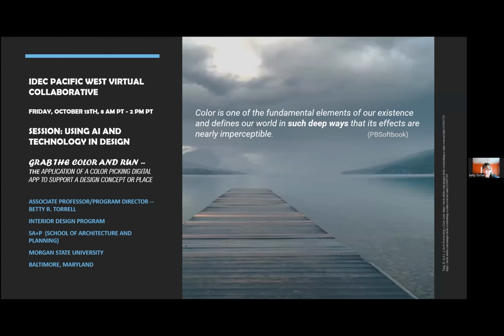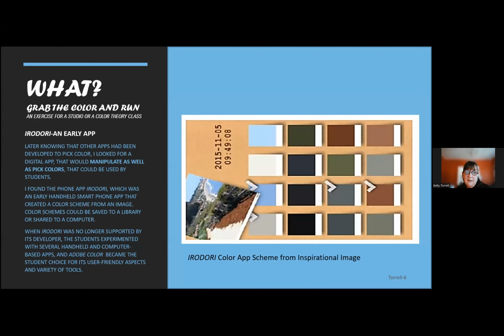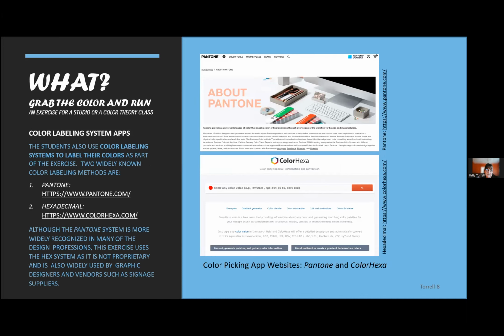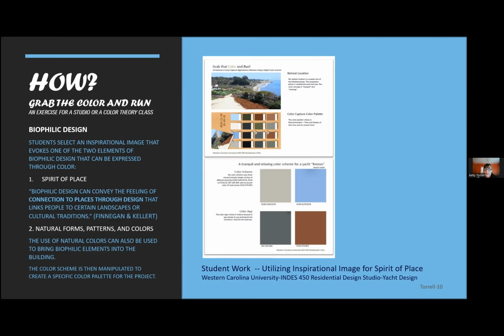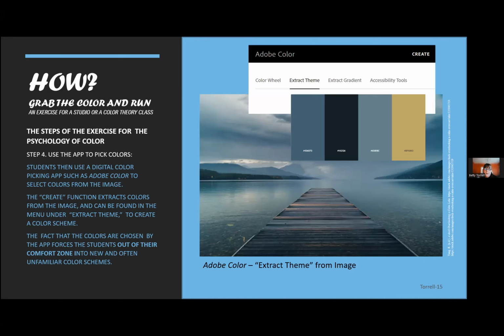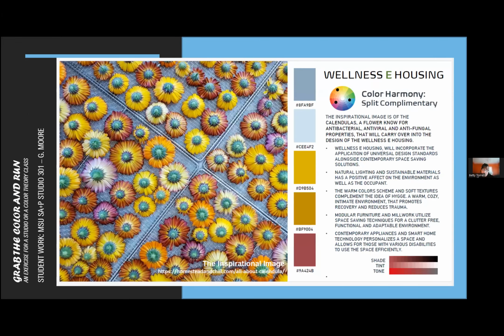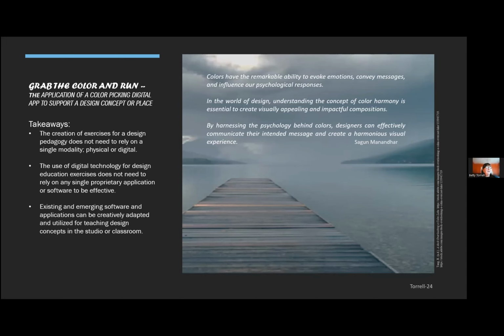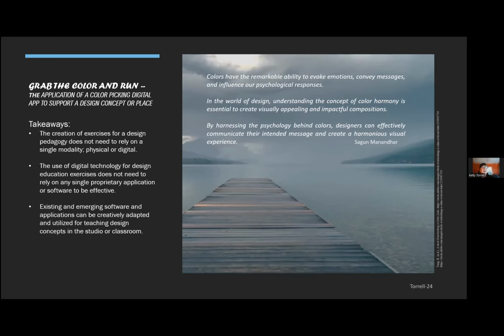3 Betty Torrell Application of a Color Picking Digital App